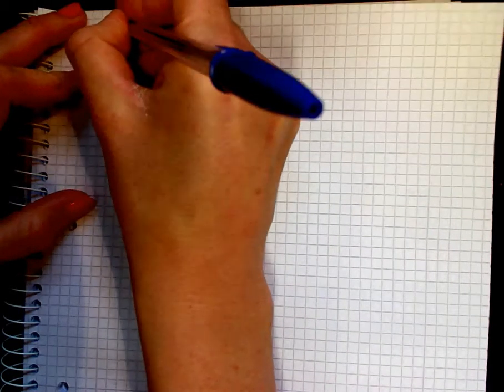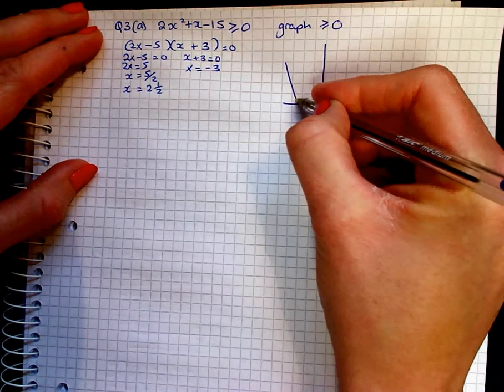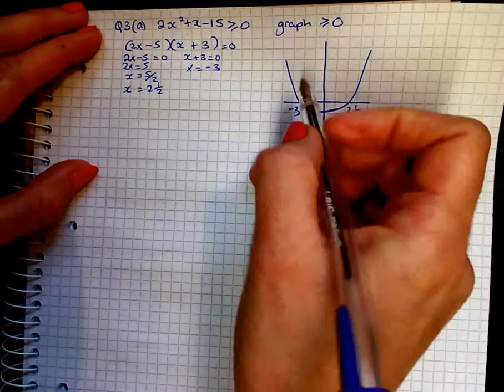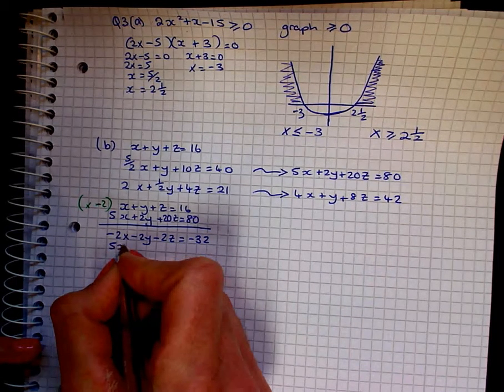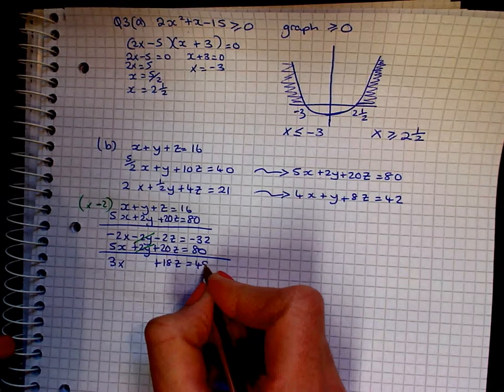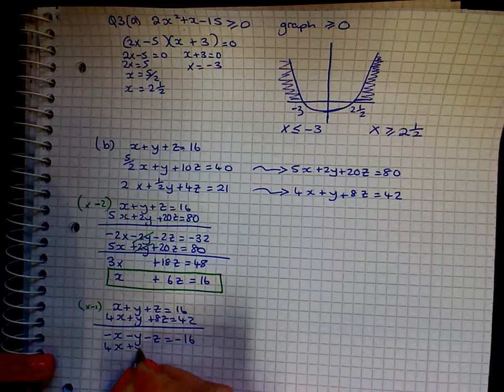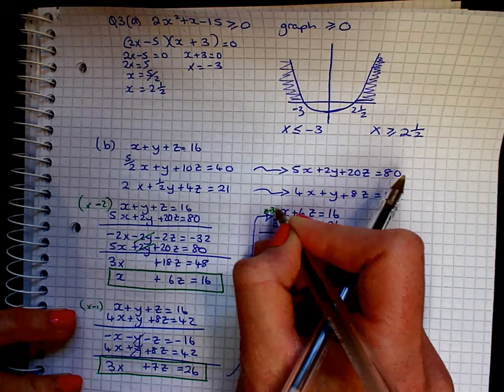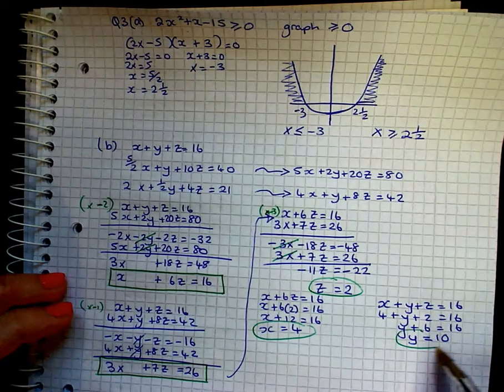5th Year Revision Q3